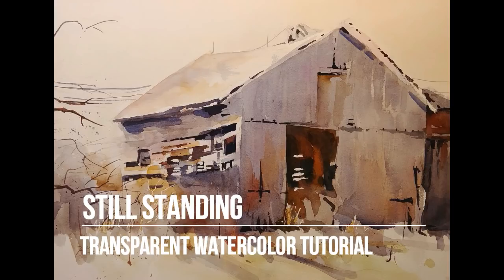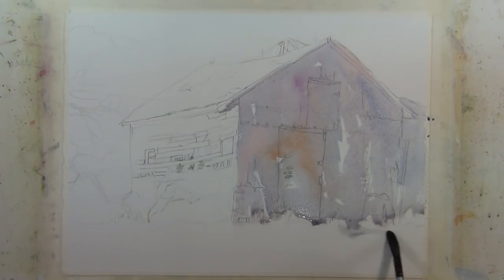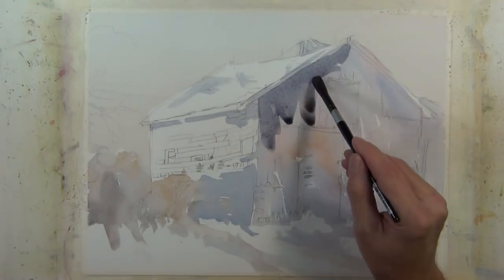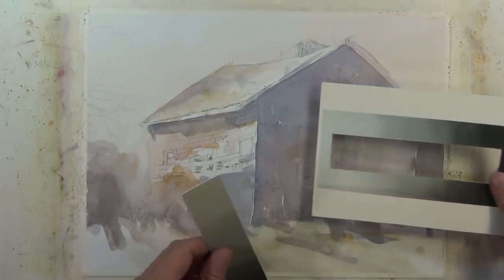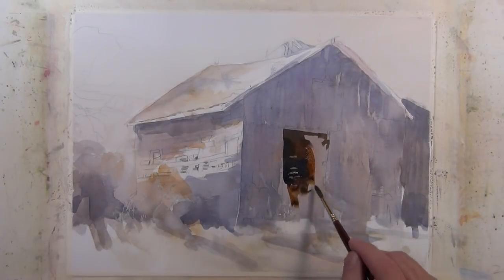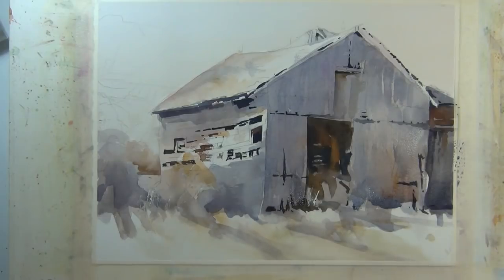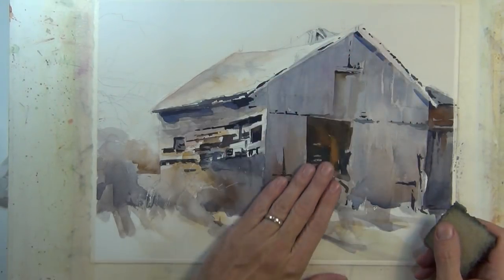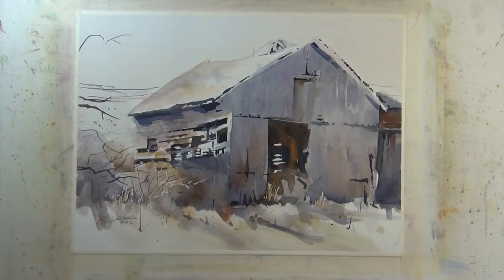Still Standing Tutorial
This painting was accomplished using transparent watercolors on a quarter sheet ( 11” x 15”) of 140 lb cold press Lanaquarelle watercolor paper. The colors used were Royal Blue, Burnt Sienna, Ultramarine Blue, Yellow Ochre, Sepia, Alizarin Crimson. I also used a very fine mist spray bottle made by Atelier.